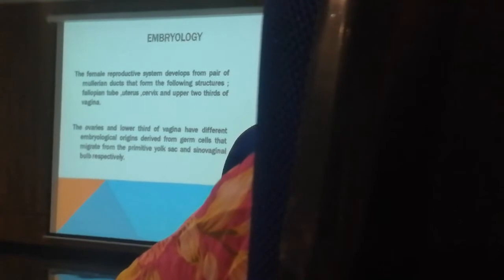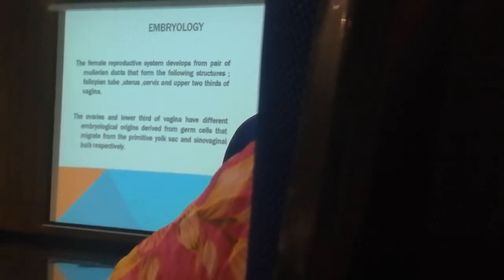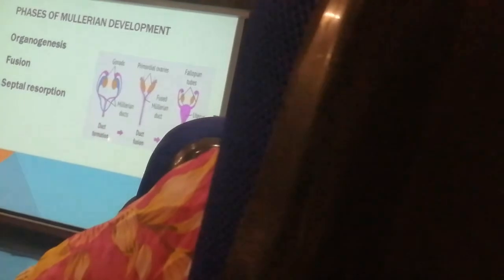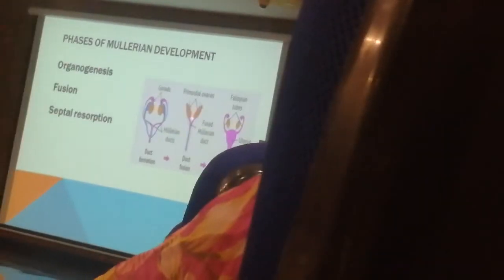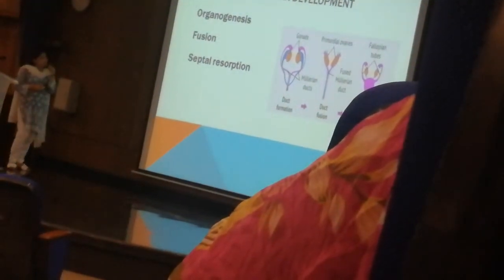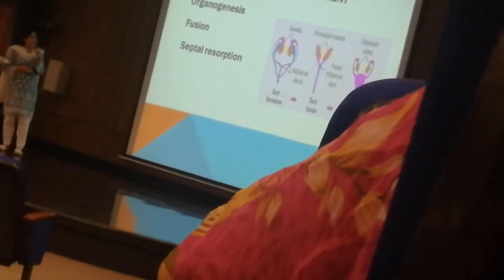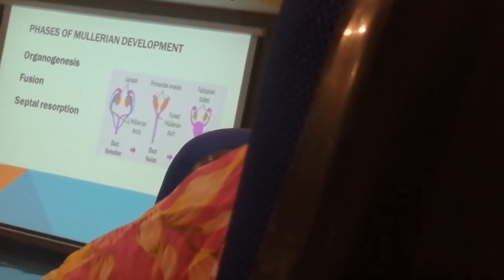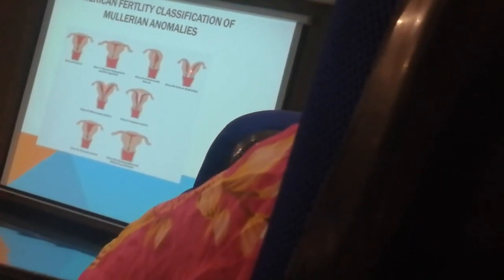health and cure lecture May 9, 2022. lecture hall 2. ❣️